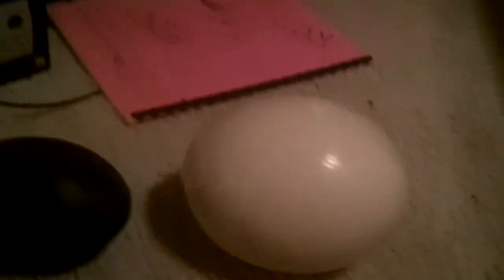RARE DINO EGG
my dino egg